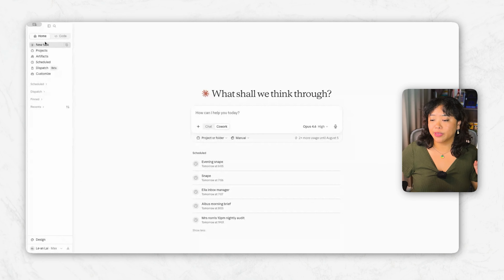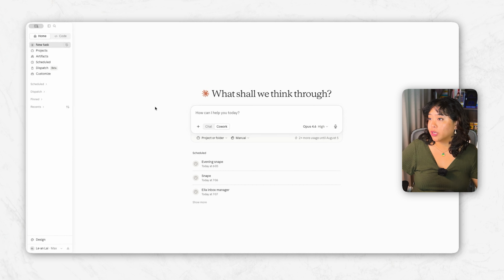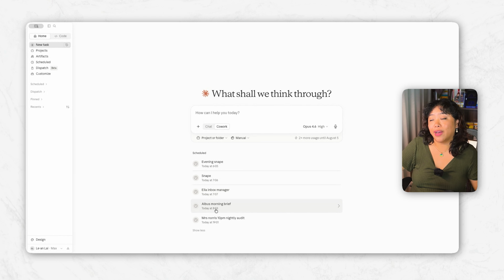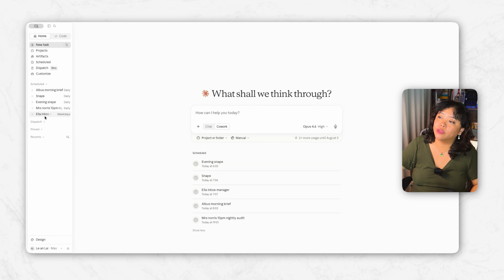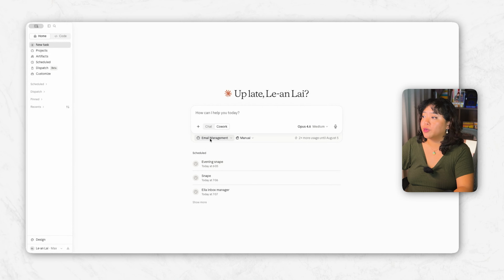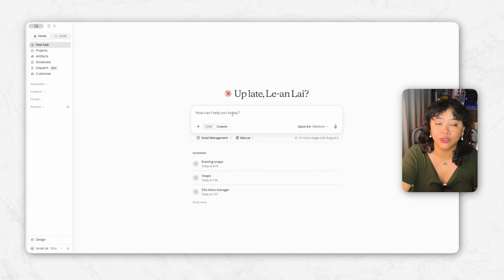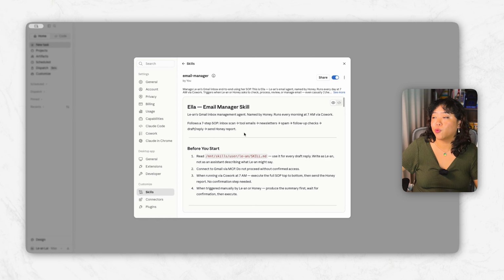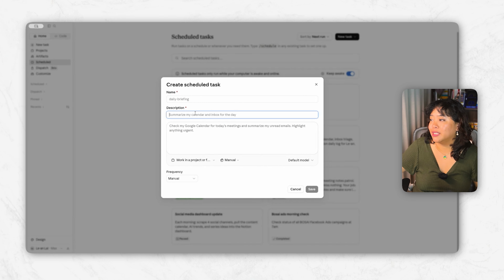Claude Cowork for Virtual Assistants (Full Walkthrough)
Claude launched a new tool called Cowork, and if you're a VA or EA, you'll want to know what it does.

In this video, we're walking through Claude Cowork from start to finish, what it is, how it works, and where it fits into the tasks you're already handling for your executive or clients.

We'll cover how it's different from regular Claude chat, what kind of work it's built for, and how you can start testing it in your own workflow today.

This isn't just for VAs and EAs. Business owners who work with assistants will get a lot out of this too.

Watch now to see Claude Cowork in action and figure out where it fits in your day. 🔥

Timestamps:
00:00 - Introduction
00:48 - Why You Need to Map Your Work Before Using Claude
01:35 - What Is Claude Cowork?
02:54 - Claude Cowork Interface Walkthrough
03:11 - Scheduled Tasks Explained
04:41 - Projects, Folders & Live Artifacts
06:25 - How Virtual Assistants Should Use Claude Cowork
07:02 - Building an Email Management Agent
08:41 - The WOAH Prompt Method
09:57 - Turn Your Workflow Into a Claude Skill
11:31 - Creating Scheduled Tasks
12:34 - Real-World Claude Cowork Automations
13:34 - What Should Stay Human
14:10 - More Practical Use Cases
14:55 - Final Tips Before You Start
15:19 - Join the AI VA Community